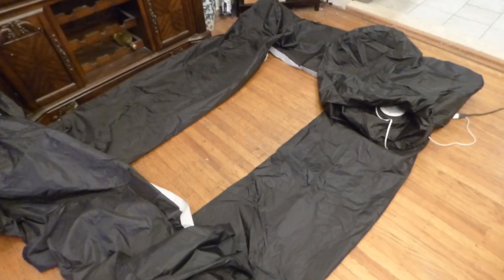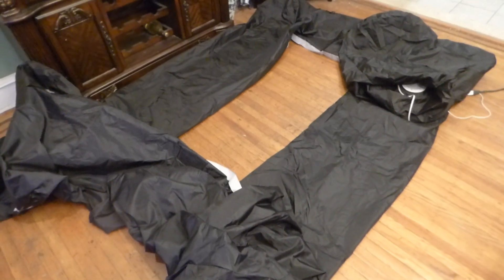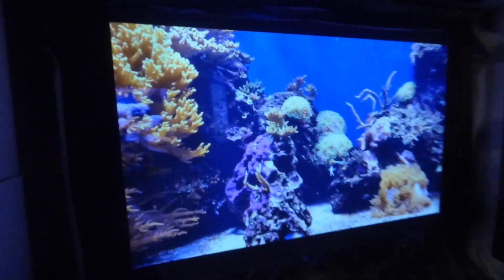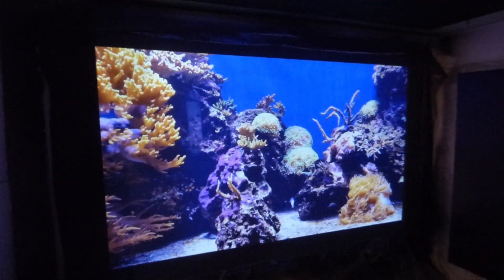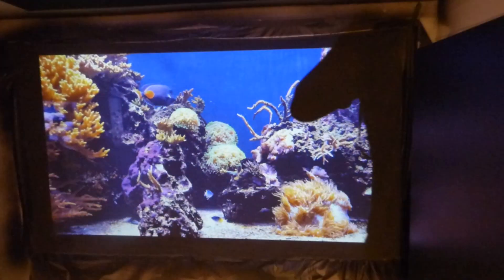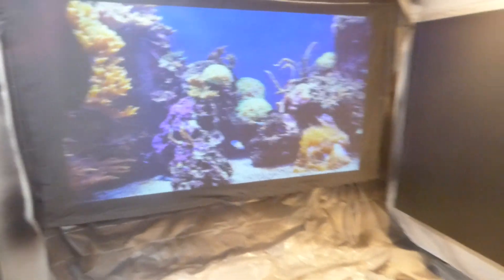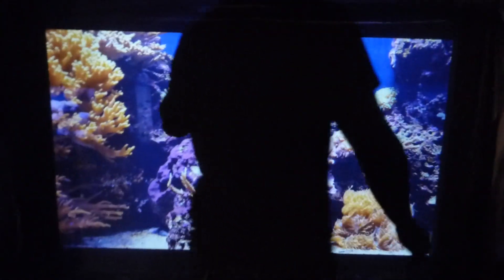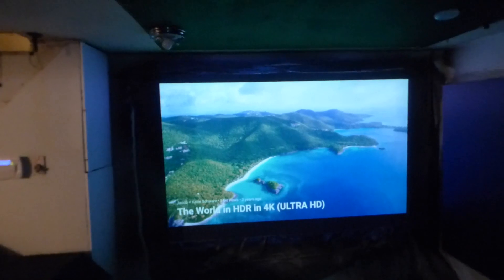IN THE DARK! Our new supreme (?) black ALR inflatable projection screen paint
Why old traditional outdoor white screens are of the pass. SUPREME (?) BLACK ALR inflatable will produce real black contrast level, Bright white levels and Rich outstanding colors that only a black screen can bring. ALR gain technology will let you watch movies, TV show, sports and gaming from 5pm and up!

More demonstrations coming soon!